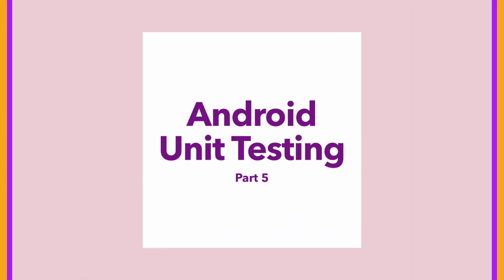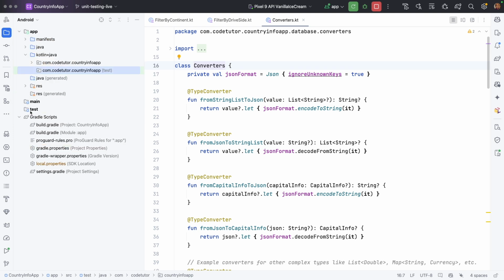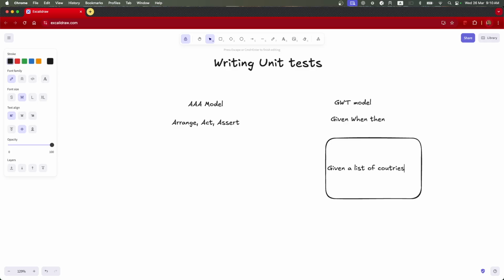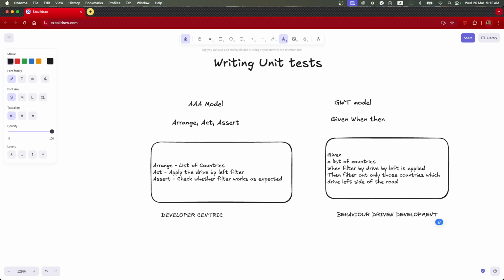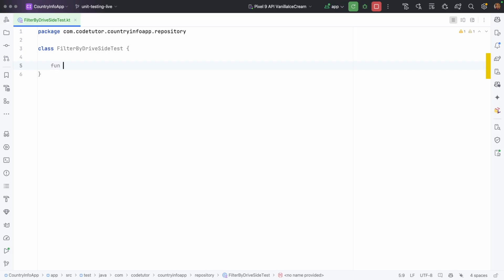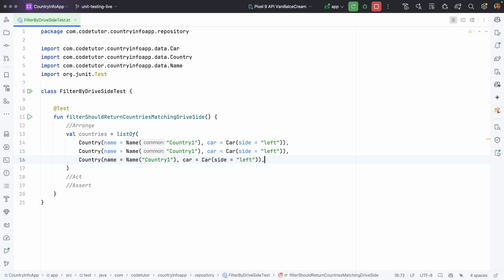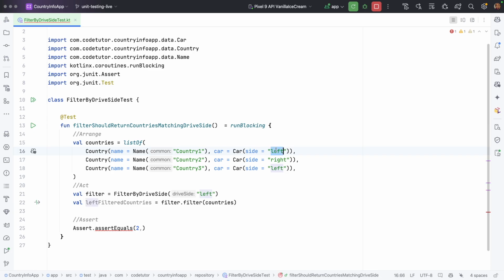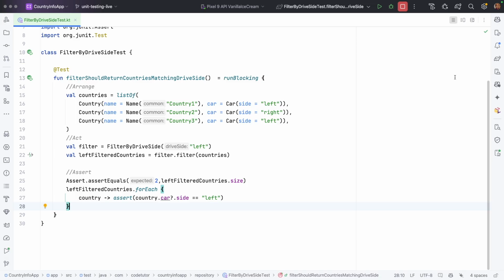Step by step beginners guide for writing Android JUnit Tests : Android Unit Testing - 5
Learn how to get started with unit testing in Android development using simple, dependency-free components like filters and converters. This video explains the fundamentals of writing your first unit test case, focusing on two popular testing models: AAA (Arrange, Act, Assert) and GWT (Given, When, Then). Understand when to use each model, how to structure your test packages, and best practices for writing meaningful test case functions.

Topics covered include:
 • Choosing components with minimal dependencies for unit testing
 • Introduction to AAA and GWT testing models
 • Setting up your test environment
 • Writing your first test case using Kotlin
 • Best practices for naming and organizing test functions
 • Using assertions to validate test results